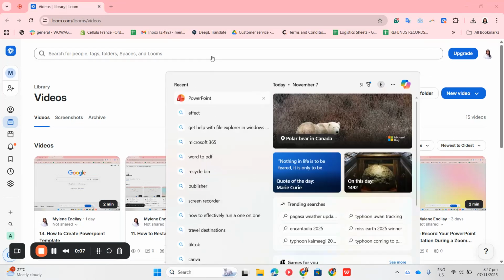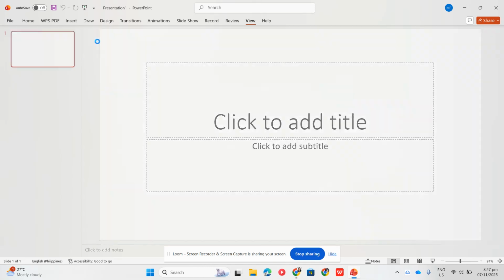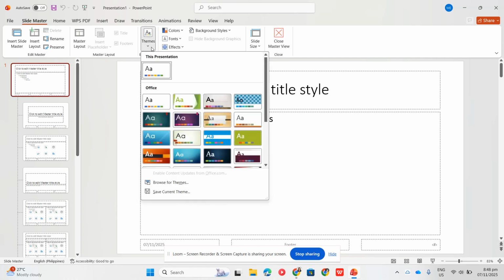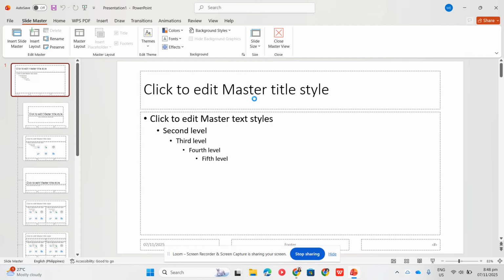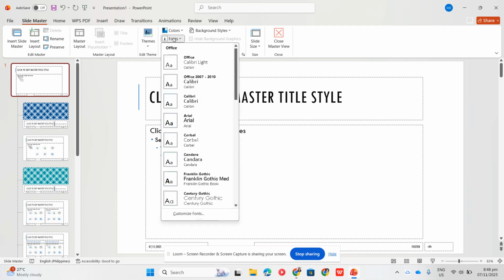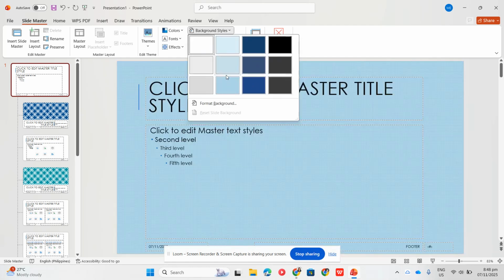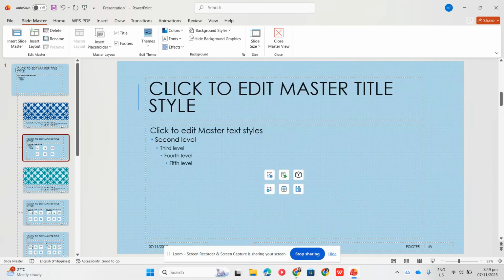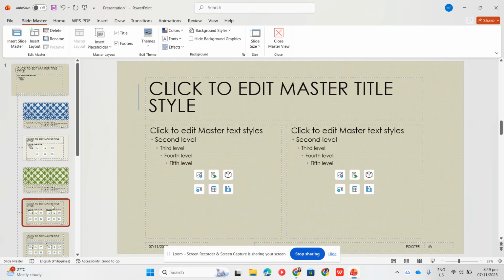How to Edit PowerPoint Background Graphics (Quick & Easy)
Learn how to edit PowerPoint background graphics through the Slide Master, image tools, and design settings. This guide helps you modify locked backgrounds, adjust colors, and customize layouts. Ideal for users updating templates or creating visually appealing and professional presentation slides.